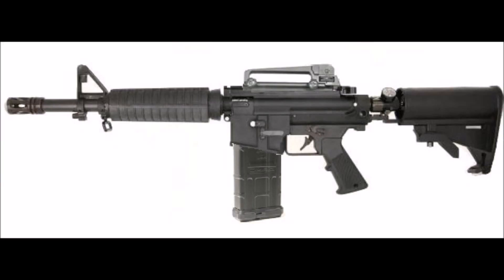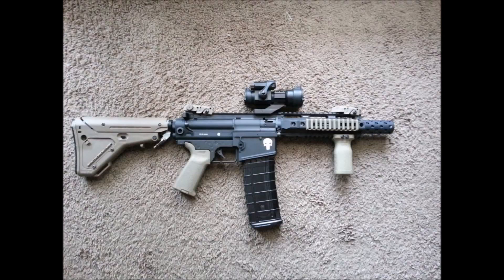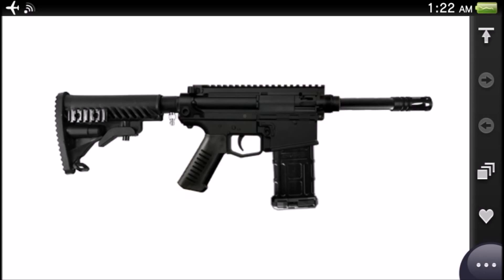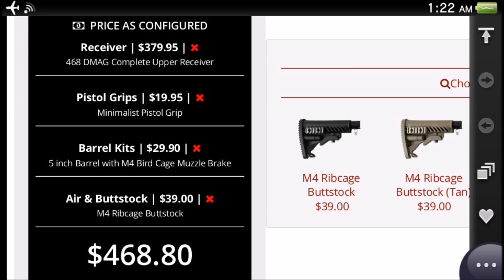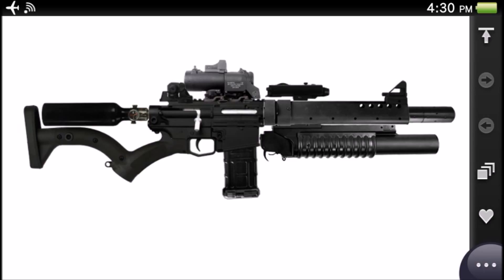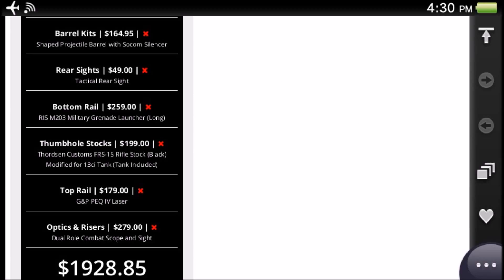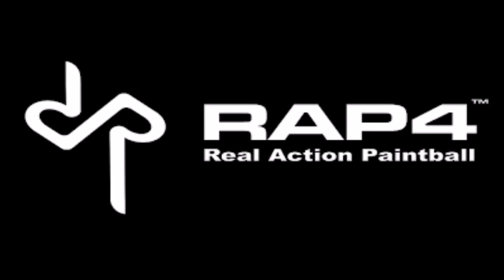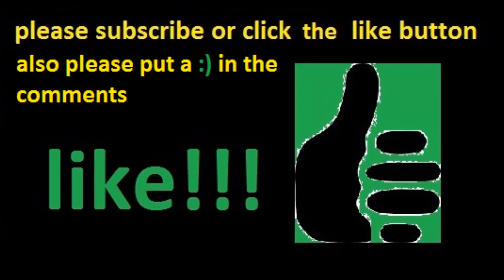RAP 468 cheapest and most expensive models